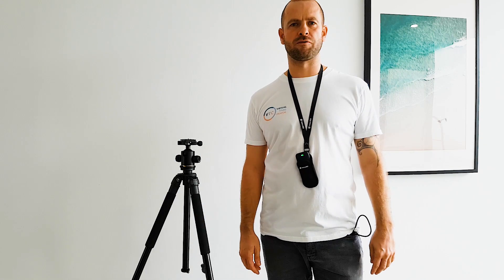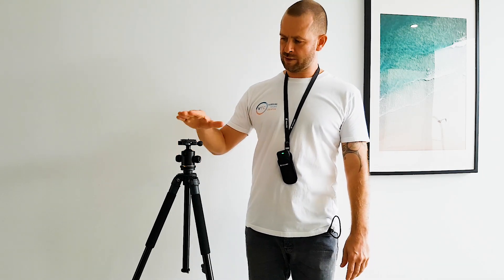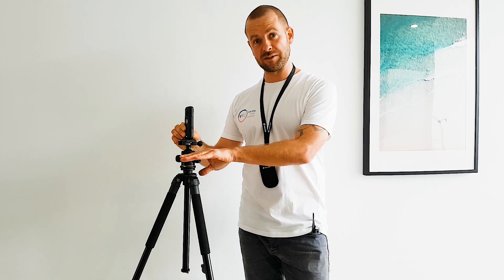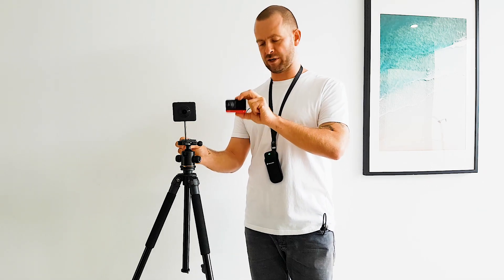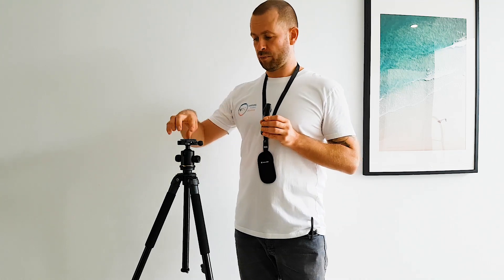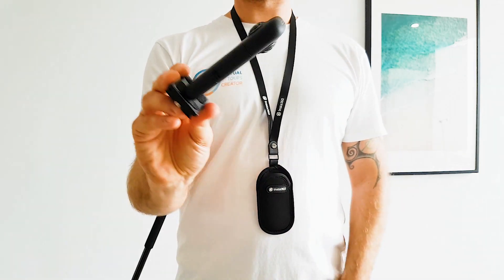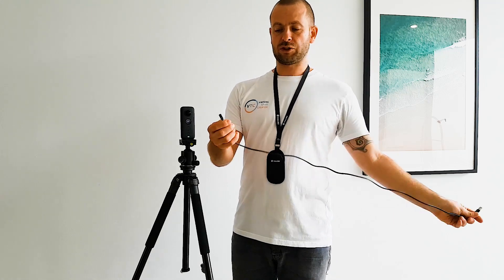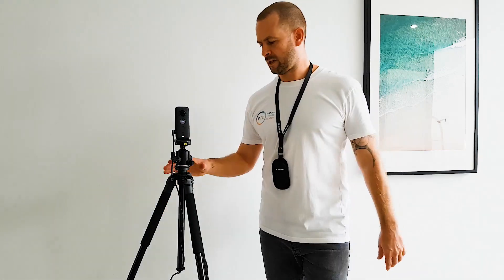Install a 360 Camera On a Tripod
Looking to install a 360 camera on a tripod? In this video tutorial, we'll guide you through the simple steps to mount a 360 camera onto a tripod, ensuring stability and flexibility for your immersive footage. With our expert tips and tricks, you'll be able to capture stunning 360-degree videos and photos, perfect for sharing with your friends and family or for professional use. Follow along and learn how to install a 360 camera on a tripod like a pro!

Please remember the advice I provide is based on creating the tours in the free Virtual Tours Creator software, so some tips may not apply to other 360 providers.

Tom